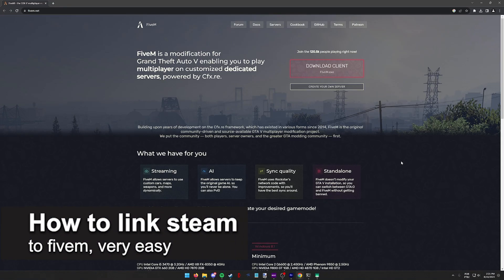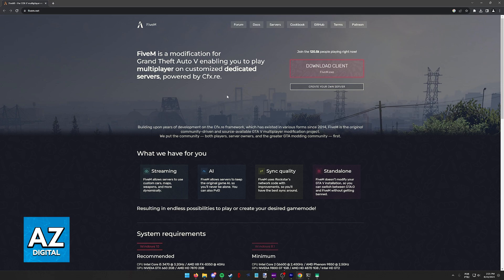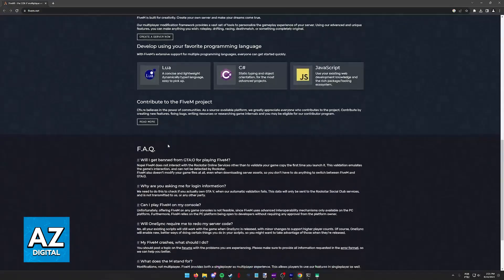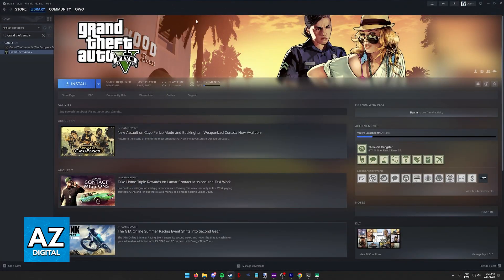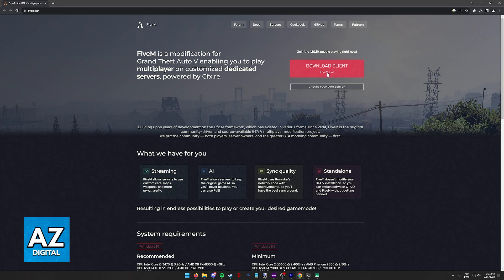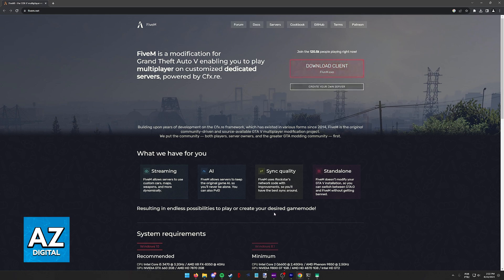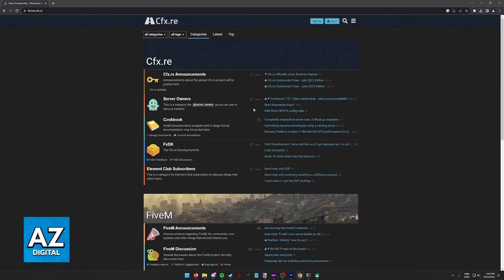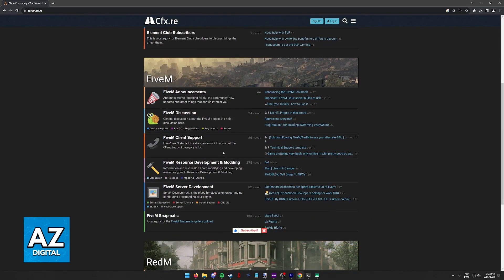How To Link Steam to FIVEM Account (Very EASY!)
In this video I will clear your doubts about how to link steam to fivem account, and whether or not it is possible to do this.